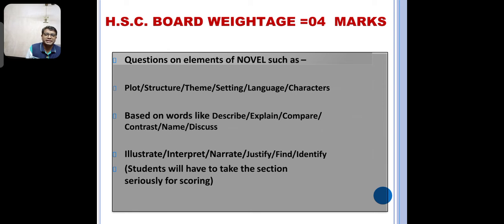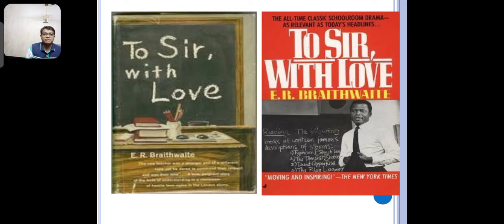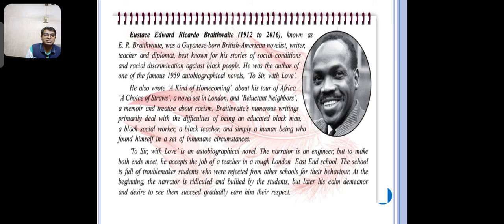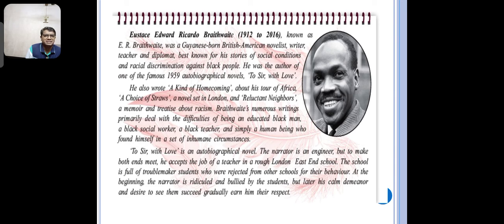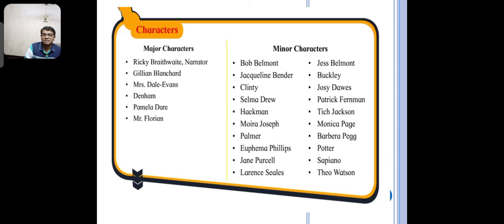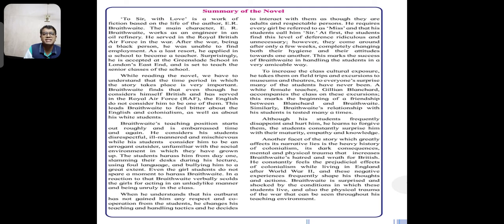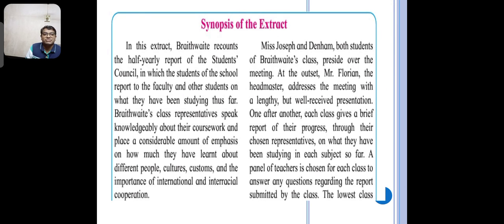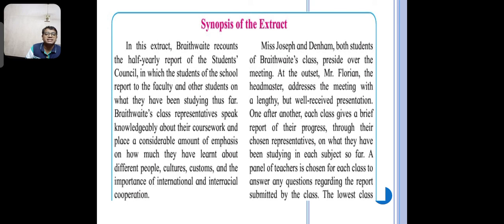4.2 To Sir With Love (Part I)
Subject-English, Section-Literary Genre Novel